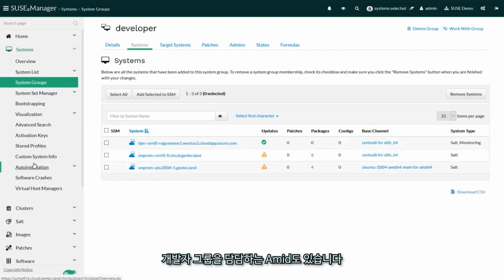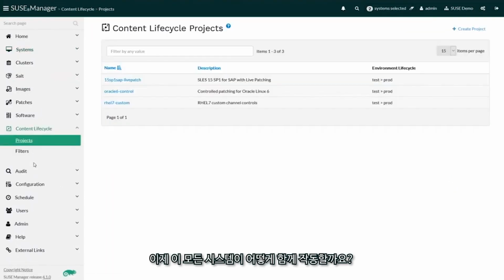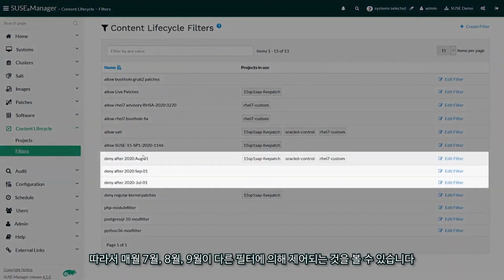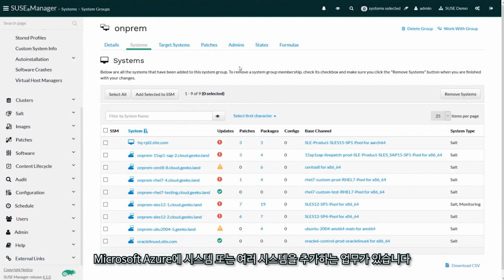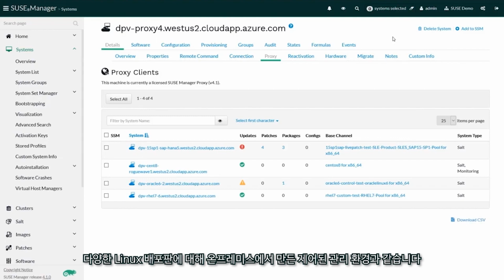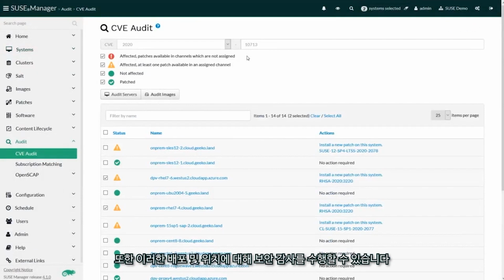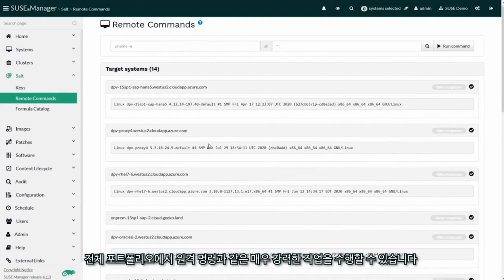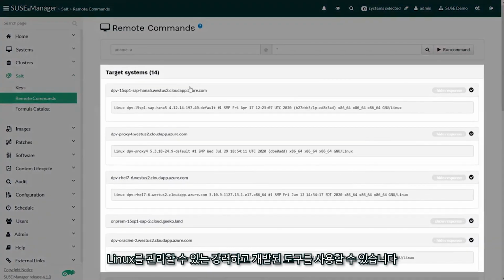SUSE 5 Days to Value - 한글자막 | 수세코리아(SUSE Korea)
여러 배포판과 여러 환경에서 리눅스 시스템을 관리하는 것은 어려운일이지만 SUSE Manager를 사용하면 쉽게 할 수 있습니다. 보다 자세한 내용을 확인해보세요.